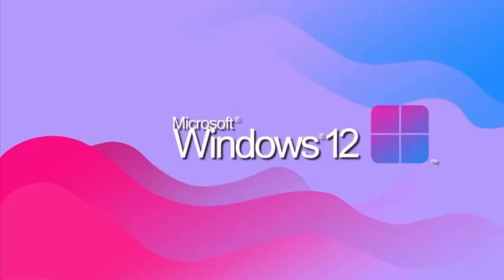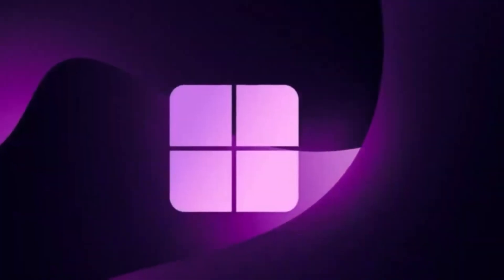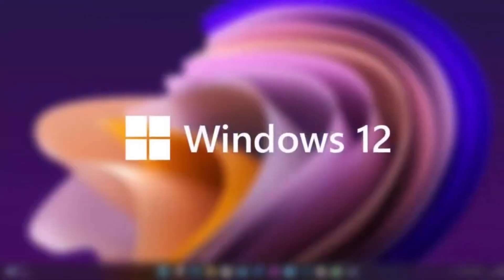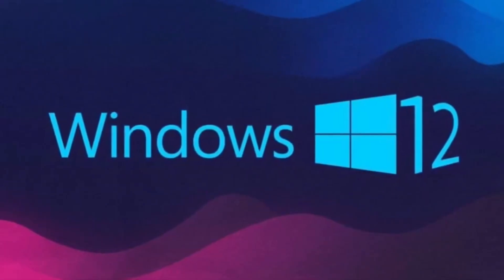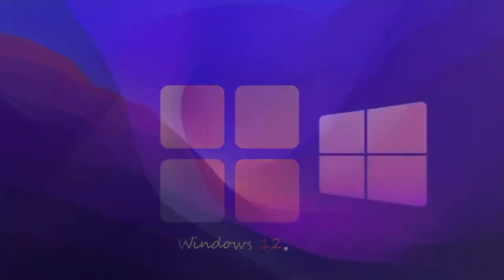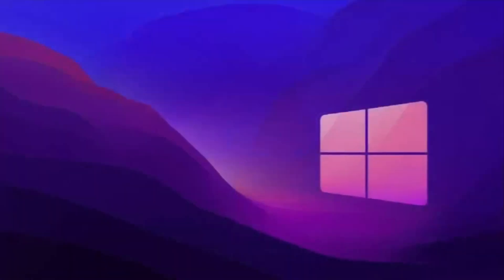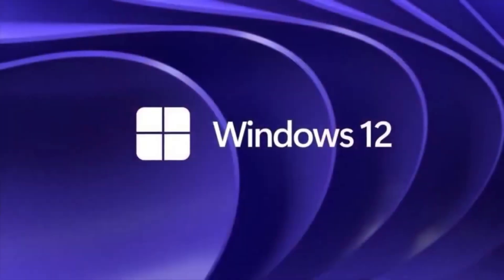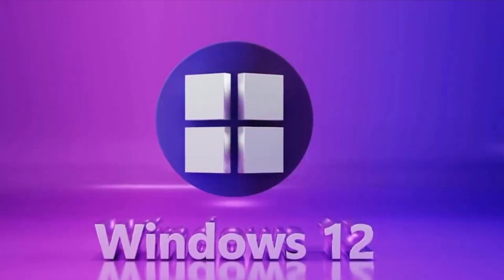Windows 12-everything we know so far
In this video, we break down everything we know so far about Windows 12 – including the expected release date, new AI features like Copilot 2.0, system requirements, design updates, and more.

🧠 Stay informed and be ready for Microsoft’s next big OS upgrade!